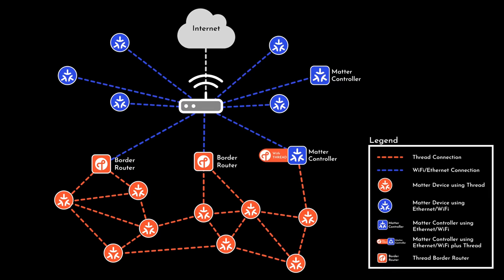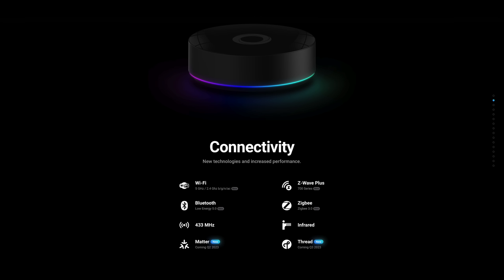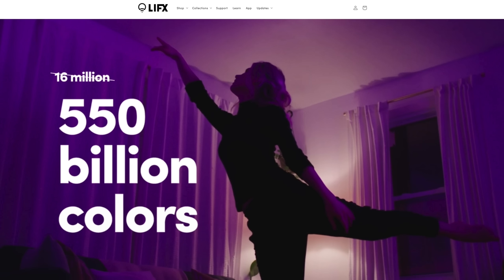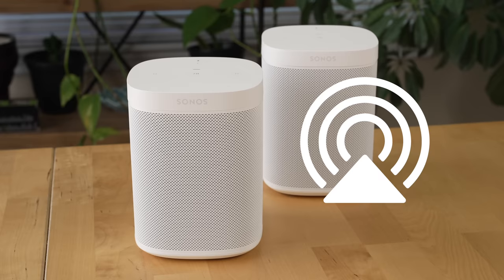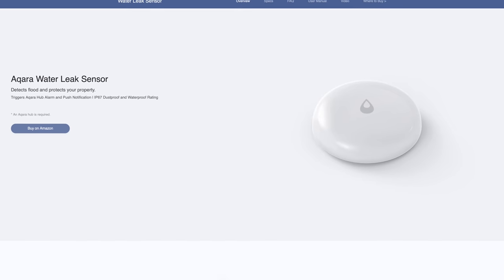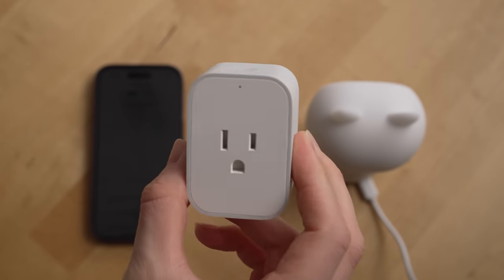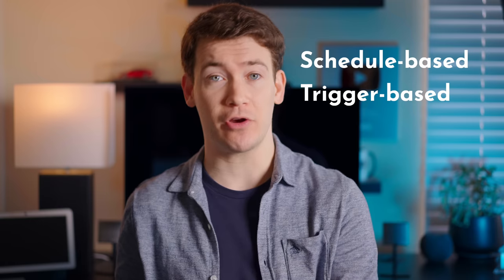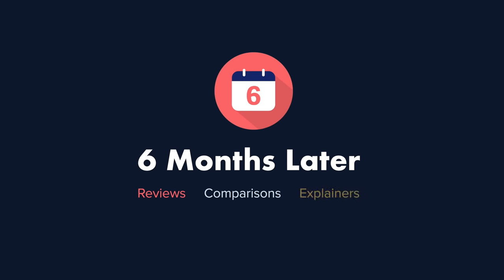How to start a SMART HOME in 2023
Starting or expanding a smart home is still more complicated than it should be, but things are getting easier with Matter. We'll walk you through what you need to know, why you should pick your platform first, all the different smart home devices to consider, and then how to pull everything together with automations and the different type of automations you can create.

Smart Speakers -

Amazon Echo Show

Media devices -
Amazon Fire TV Stick

Smart Lights -
GE stater pack
Ikea bulbs starter pack
Lifx smart lighting

Smart Thermostats -
New 2022 Ecobee Smart Thermostat with Alexa & Siri Built in
Honeywell Lyric Smart Thermostat

Ring Doorbell
Nest Hello Doorbell
Simply Safe

Smart Home Appliances/Accessories -
TP Link smart switch

SwitchBot robot

Other helpful links:
Video production equipment we use:

0:00 - Pick your Smart Home Platform
2:04 - Smart Lighting
3:52 - Smart Thermostats
4:12 - Smart Speakers and Multi Room Audio
6:06 - TVs and Security Systems
6:57 - Smart Appliances, Showers, and Blinds
8:50 - Automating your Smart Home
11:11 - What about Matter?

6 Months Later Amazon storefront